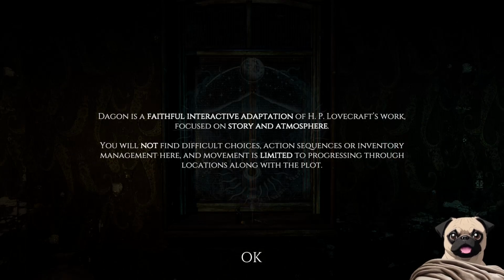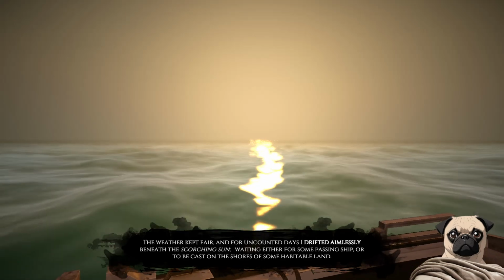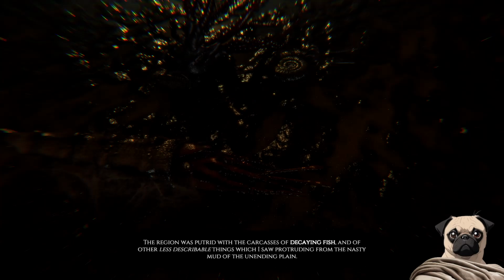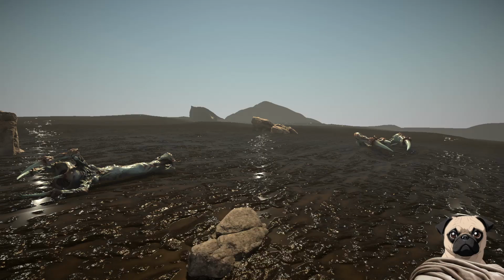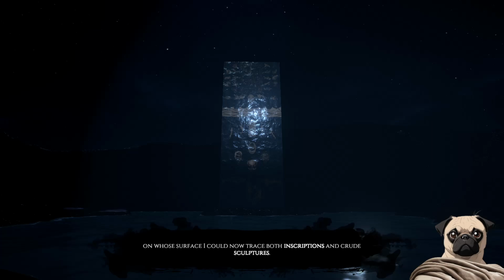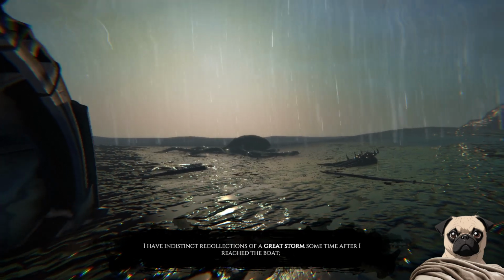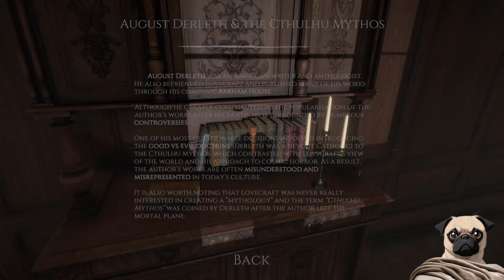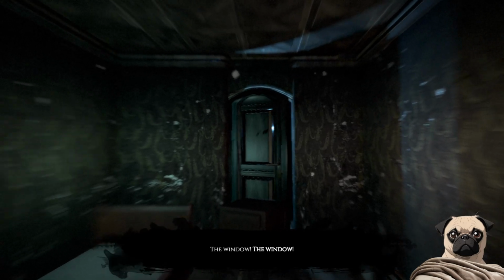Driven to MADNESS by COSMIC HORRORS - DAGON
A gaming pug explores a rendition of H.P Lovecraft's DAGON.